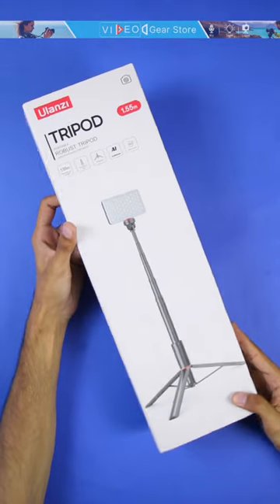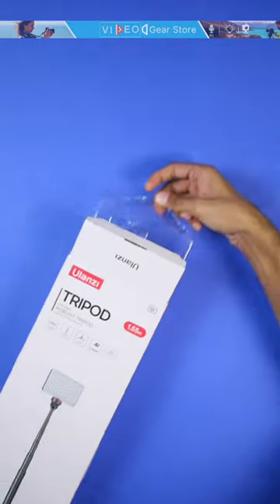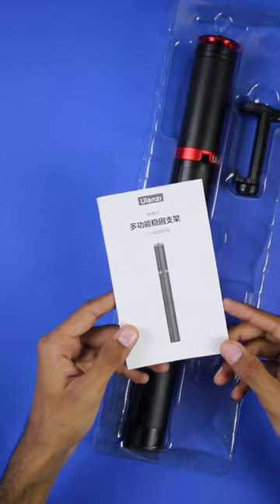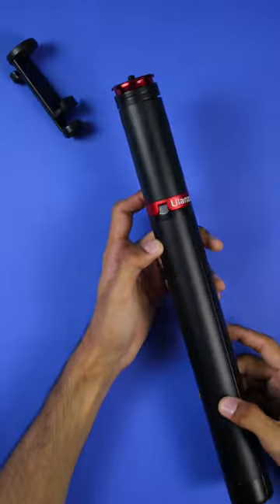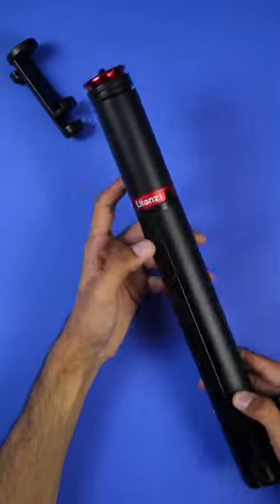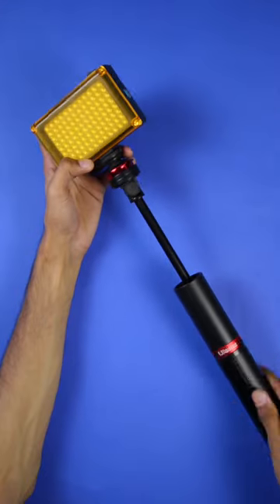ULANZI MT-54 Tripod Quick Review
Camera: CANON 550D
Mic: MAONO PM471 USB Microphone
Video Editor: Final Cut Pro